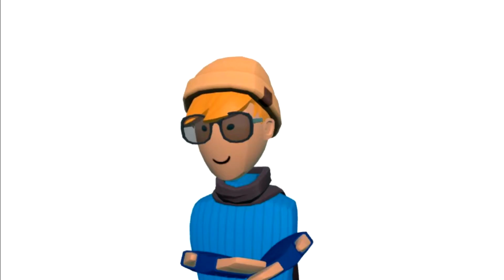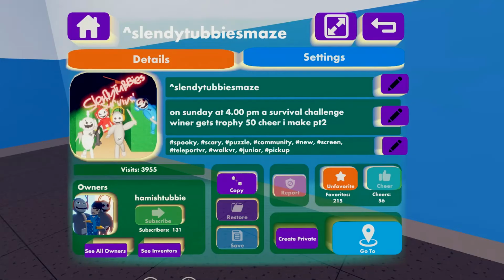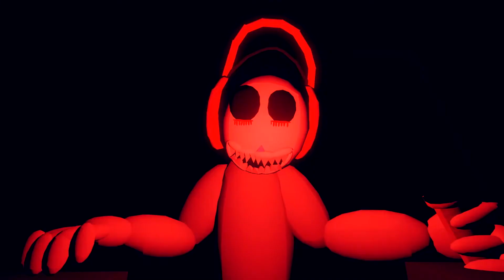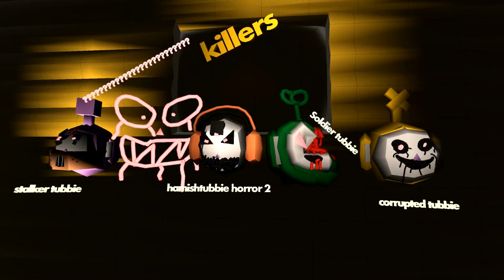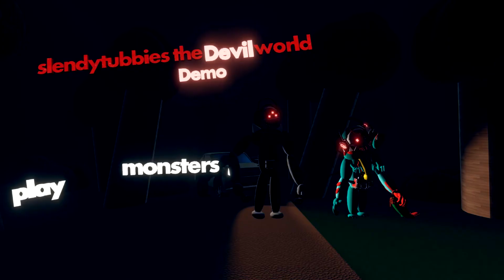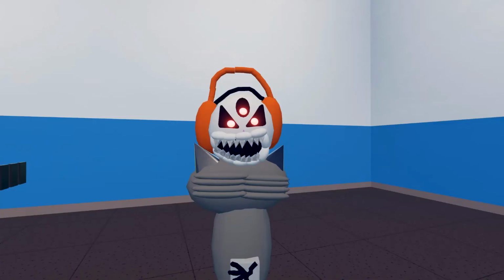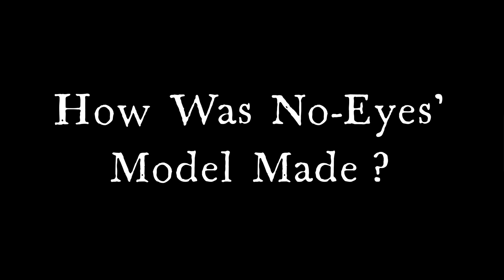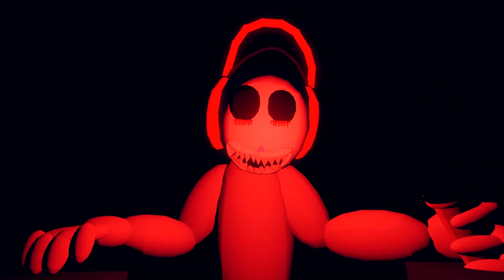No Eyes Evolution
all of No-Eyes' models in one big evolution video!
No-Eyes Rights are Hamishtubbie's.